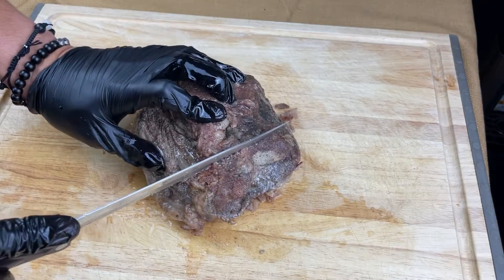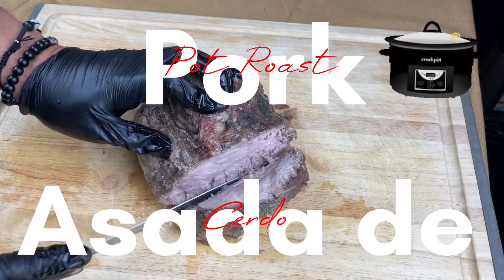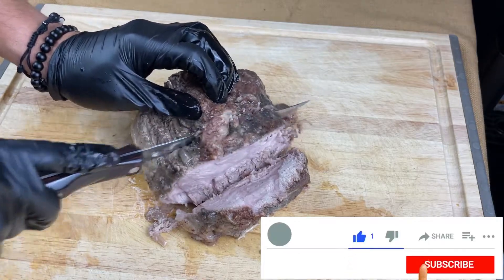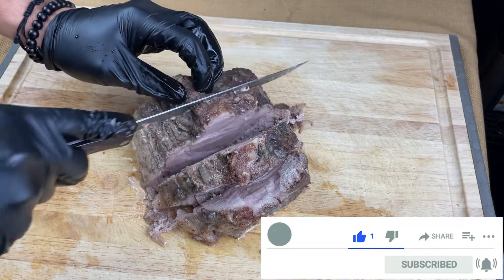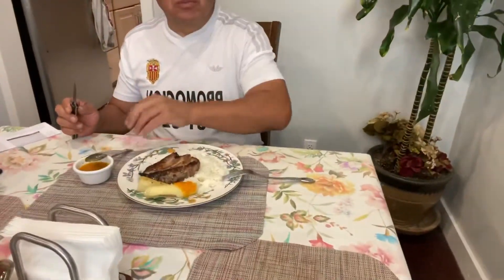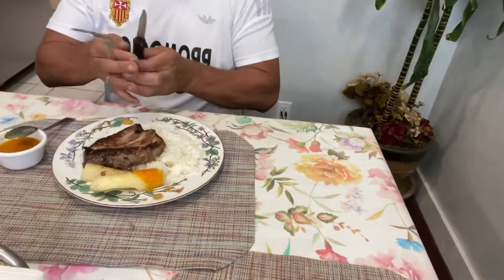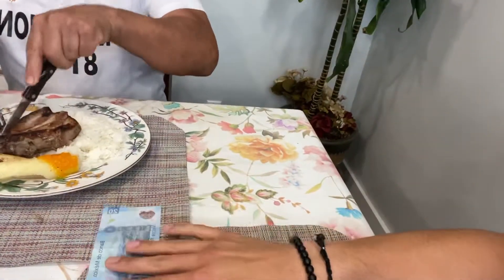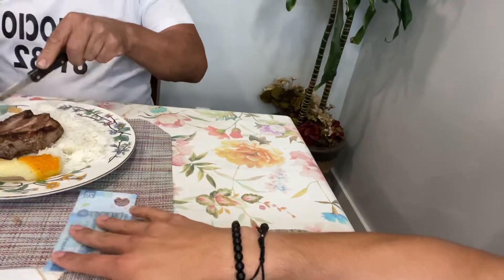Slow Cooked Apple Pork Pot Roast| Dialysis Approved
Ingredients:
-Medium Apples: 2
-Red onion: 1
-Pork Roast: 3 pounds
-Cinnamon, ground: 1 teaspoon
-Unsweetened Applesauce: 1 cup
-Black pepper: to taste
-Salt: ¼ teaspoon

Directions:

1. Rub the pork chop with salt and pepper
2. Remove the core of the 2 apples and cut into wedges

3. Chop the red onions
4. Place the apple and onions into slowcooker and sprinkle the cinnamon
5. Place the pork roast on top of the onions and apples
6. Pour the applesauce over the roast
7. Sprinkle more cinnamon onto the pork
8. Slow cook on high heat for 4 hours

Nutrition Facts
Serving size: 4 ounces
Calories:  250
Fat: 10 gram
Sodium: 140 mg
Protein: 32 grams
Carbohydrates: 8 grams
Phosphorus: 256 mg
Potassium: 486 mg
Español
Ingredients:
-Manzanas medianas: 2
-cebolla roja: 1 mediana
-asado de cerdo: 3 libras
-Canela, molida: 1 cucharadita
-Pure de manzana no endulzado: 1 taza
-Pimienta negra: Al gusto
-Sal: 1 cucharadita

Direcciones:
1. Sazone la chuleta de cerdo con sal y pimienta.
2. Cortar los 2 manzanas en 8 pedazos y deseche el centro de la manzana
3. Pica las cebollas rojas.
4. Colocar la manzana y las cebollas en el la Olla de Coccion lenta (slowcooker) y espolvorear un poco de la canela.
5. Colocar el cerdo encima de las cebollas y manzanas.
6. Vierta el puré de manzana sobre el cerdo.
7. Espolvoree más canela sobre la carne de cerdo.
8. Cocinea fuego alto por 4 horas.

Información nutricional
Tamaño de la porción: 4 onzas
Calorías: 250
Grasa: 10 gramo
Sodio: 140 mg
Proteína: 32 gramos
Carbohidratos: 8 gramos
Fósforo: 256 mg
Potasio: 486 mg

Song: Dj Quads - Good Vibes

Thumbnail editor:
Snapseed